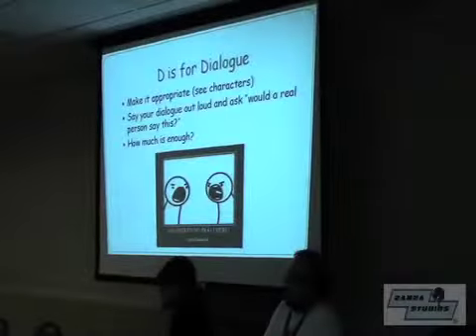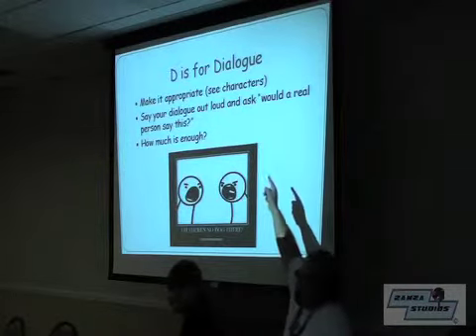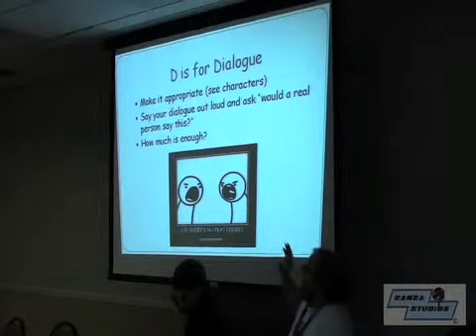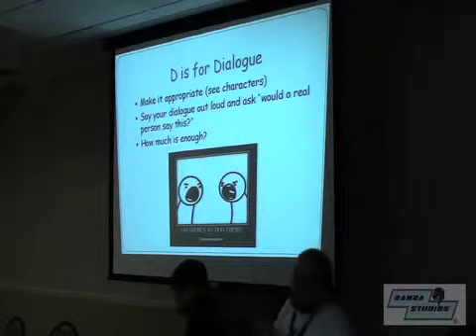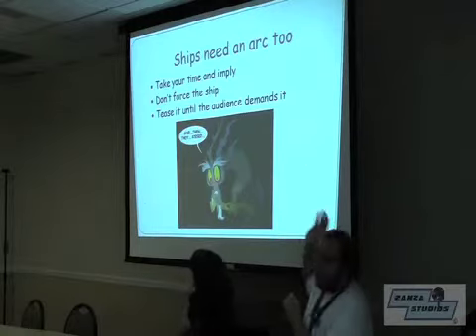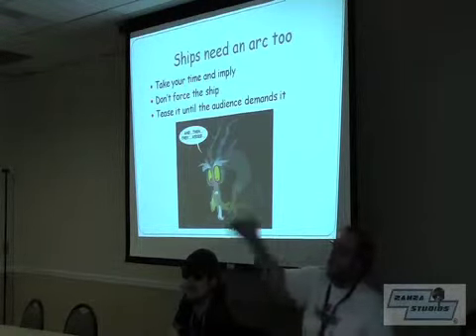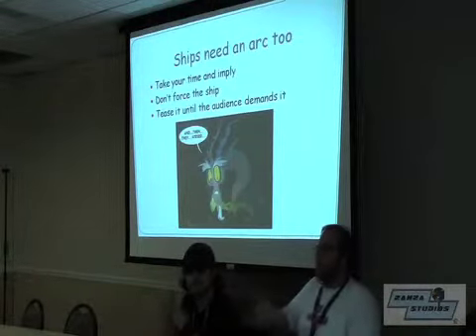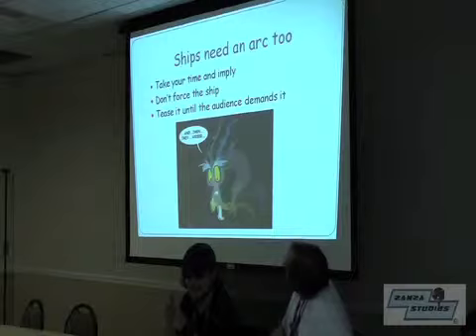Fanfiction Panel Knightrokon 2013 Part 2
Part 2 of PonyCordero's and Mr. Chris' Fanficiton for People Who Hate Fanfiction panel presented at Knightrokon 2013 at the University of Central Florida. For more crazy content, check us out